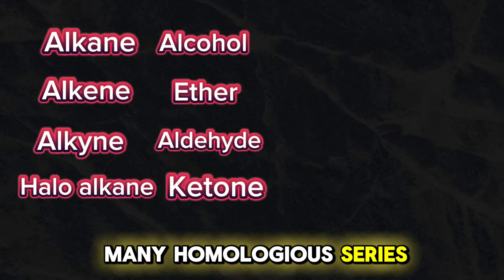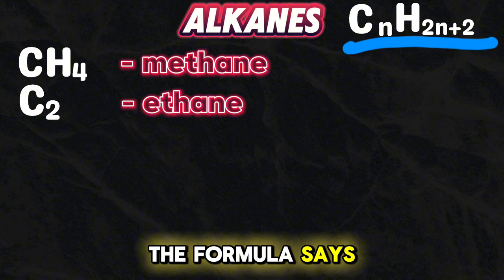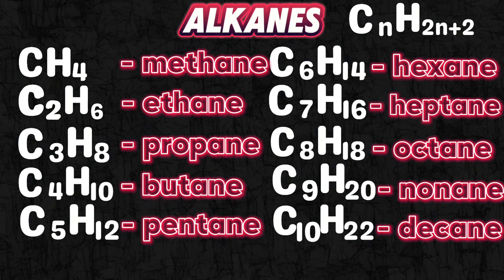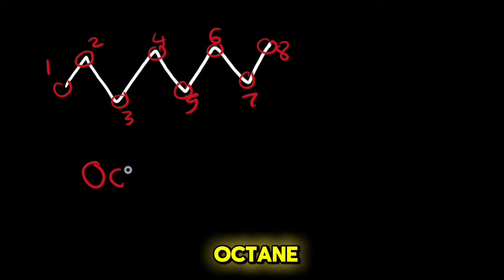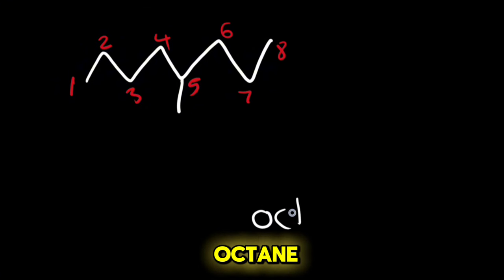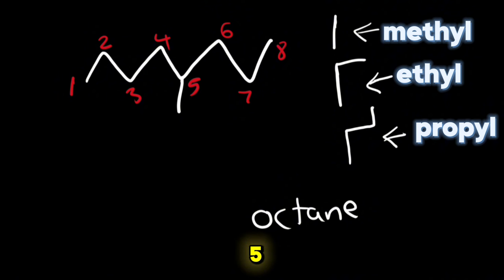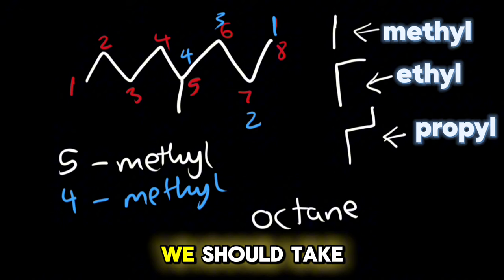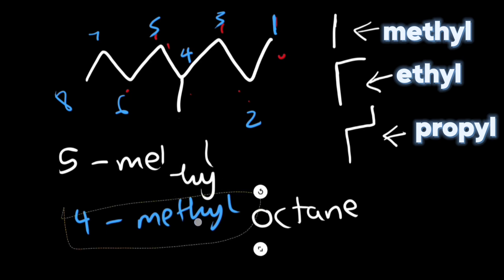How to memorize and name alkanes | Profound Brains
Struggling with alkanes? No worries! This video is your go-to guide for memorizing and naming these essential organic compounds. We’ll share some cool tips and tricks that make learning fun and easy. Join us and boost your chemistry skills today!